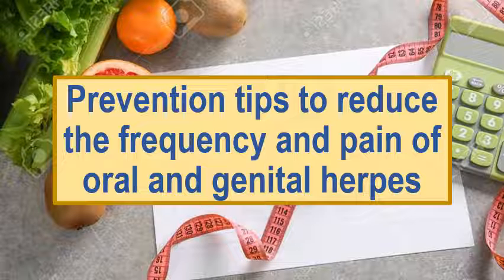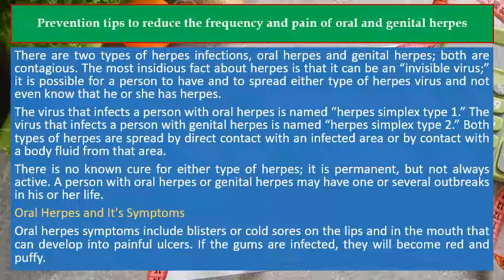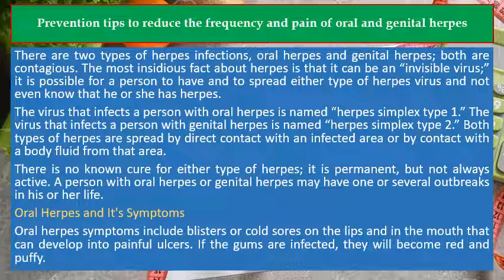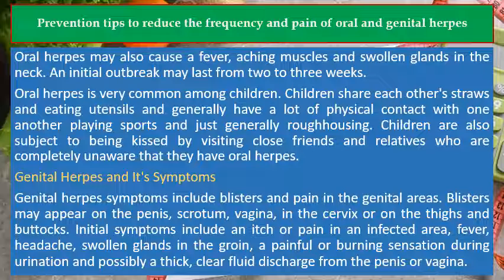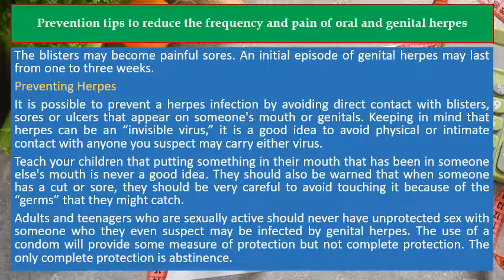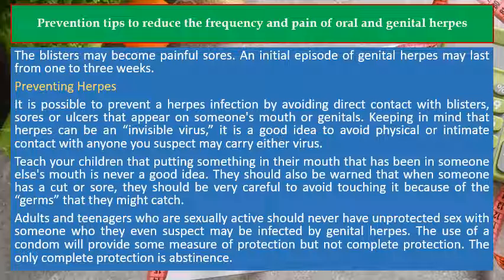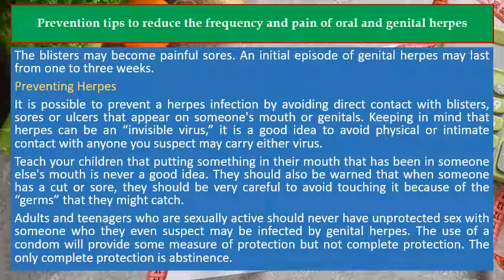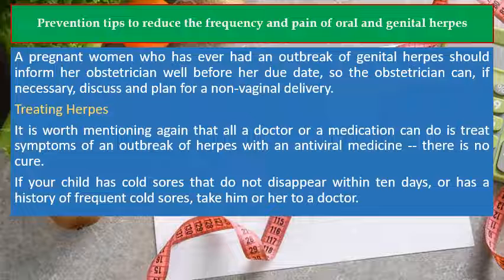Prevention tips to reduce the frequency and pain of oral and genital herpes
⭐️ Dr Sebi - Cure for Herpes: Practical And Specific Guidance on How to Treat Cold Sores and Genital Herpes Without Using Medications and With Natural ... Tested and Unique - Alkaline Diet Application
⭐️ Herpes Outbreak Treatment & Prevention - Learn to Take Charge Over Your Body, Prevent and Heal Herpes Outbreaks - Suitable for both HSV 1 & HSV2 - Genital & Oral Herpes: Herpes Book
⭐️ DR SEBI CURE FOR HERPES (GENITAL & ORAL) Kindle Edition

There are two types of herpes infections, oral herpes and genital herpes; both are contagious. The most insidious fact about herpes is that it can be an “invisible virus;” it is possible for a person to have and to spread either type of herpes virus and not even know that he or she has herpes.

The virus that infects a person with oral herpes is named “herpes simplex type 1.” The virus that infects a person with genital herpes is named “herpes simplex type 2.” Both types of herpes are spread by direct contact with an infected area or by contact with a body fluid from that area.

There is no known cure for either type of herpes; it is permanent, but not always active. A person with oral herpes or genital herpes may have one or several outbreaks in his or her life.

Oral Herpes and It's Symptoms

Oral herpes symptoms include blisters or cold sores on the lips and in the mouth that can develop into painful ulcers. If the gums are infected they will become red and puffy. Oral herpes may also cause a fever, aching muscles and swollen glands in the neck. An initial outbreak may last from two to three weeks.

Oral herpes is very common among children. Children share each other's straws and eating utensils and generally have a lot of physical contact with one another playing sports and just generally roughhousing. Children are also subject to being kissed by visiting close friends and relatives who are completely unaware that they have oral herpes.

Genital Herpes and It's Symptoms

Genital herpes symptoms include blisters and pain in the genital areas. Blisters may appear on the penis, scrotum, vagina, in the cervix or on the thighs and buttocks. Initial symptoms include an itch or pain in an infected area, fever, headache, swollen glands in the groin, a painful or burning sensation during urination and possibly a thick, clear fluid discharge from the penis or vagina. The blisters may become painful sores. An initial episode of genital herpes may last from one to three weeks.

Preventing Herpes

It is possible to prevent a herpes infection by avoiding direct contact with blisters, sores or ulcers that appear on someone's mouth or genitals. Keeping in mind that herpes can be an “invisible virus,” it is a good idea to avoid physical or intimate contact with anyone you suspect may carry either virus.

Teach your children that putting something in their mouth that has been in someone else's mouth is never a good idea. They should also be warned that when someone has a cut or sore they should be very careful to avoid touching it because of the “germs” that they might catch.

Adults and teenagers who are sexually active should never have unprotected sex with someone who they even suspect may be infected by genital herpes. The use of a condom will provide some measure of protection but not complete protection. The only complete protection is abstinence.

A pregnant women who has ever had an outbreak of genital herpes should inform her obstetrician well before her due date, so the obstetrician can, if necessary, discuss and plan for a non-vaginal delivery.

Treating Herpes

It is worth mentioning again that all a doctor or a medication can do is treat symptoms of an outbreak of herpes with an antiviral medicine -- there is no cure.

If your child has cold sores that do not disappear within ten days, or has a history of frequent cold sores, take him or her to a doctor.